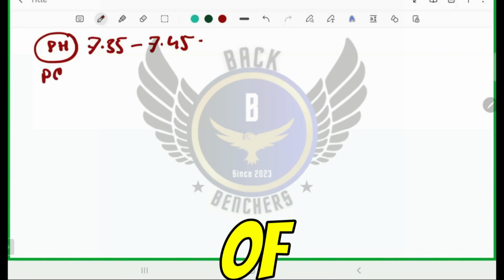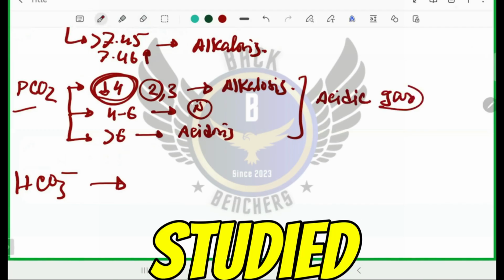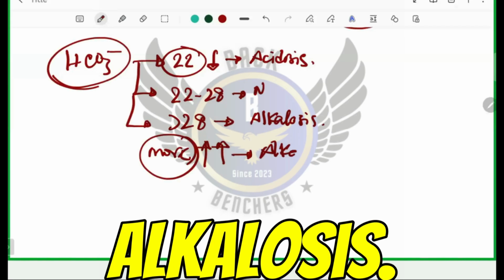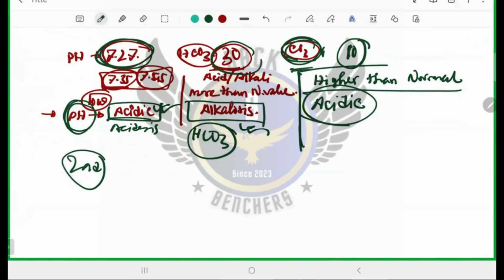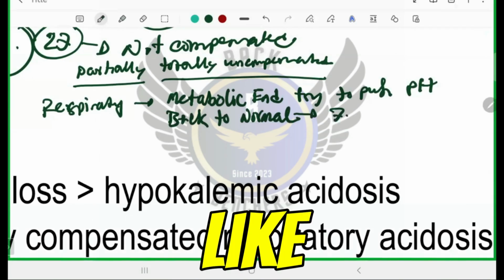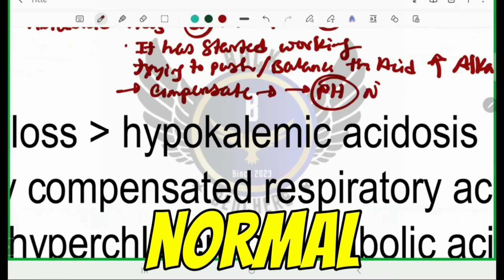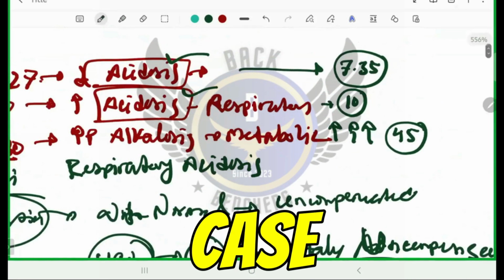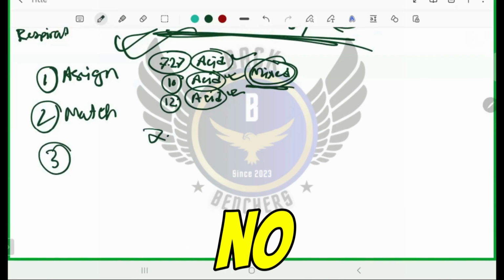ABG Short. MRCS PART-A. join our free Q-bank. backbenchersintl.com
Join our free qbank for MRCS PART-A